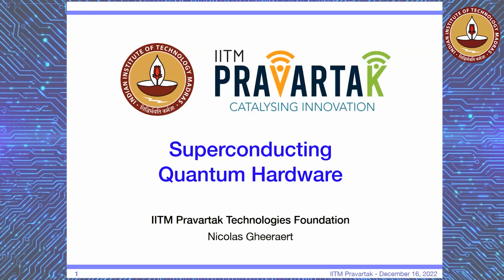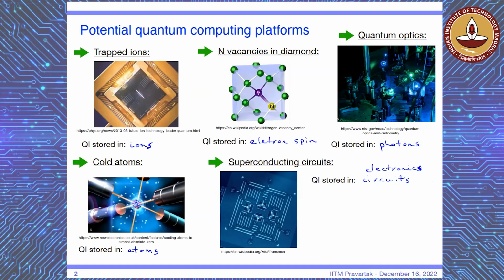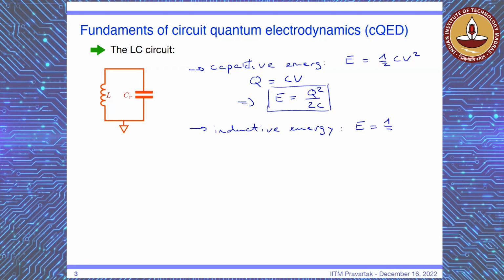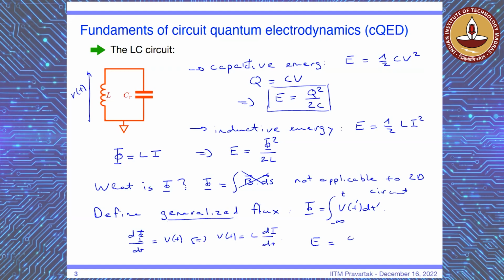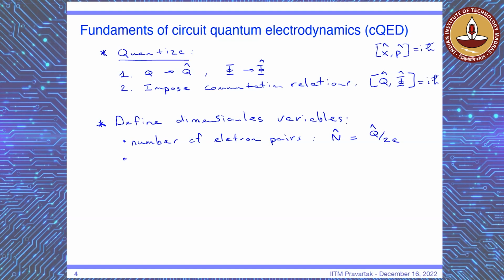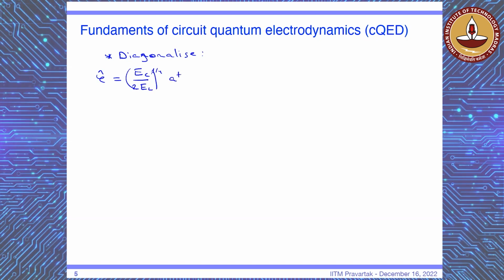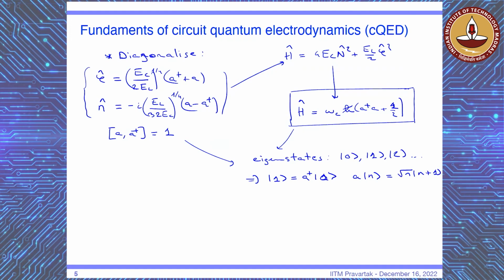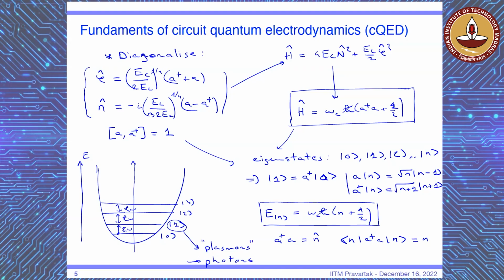Fundamentals of Circuit Quantum Electrodynamics